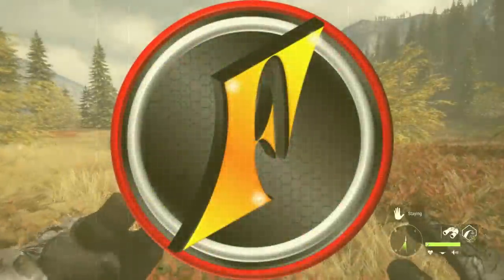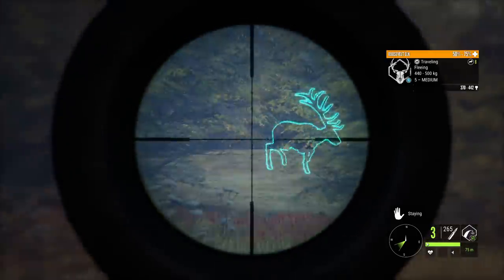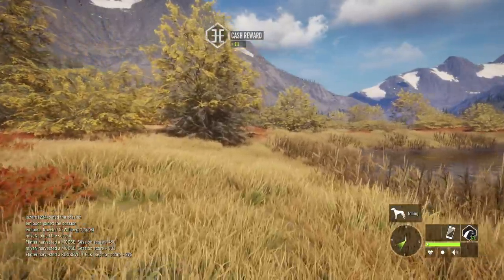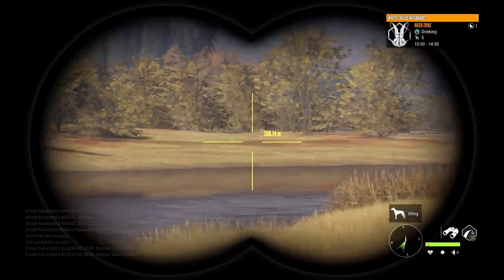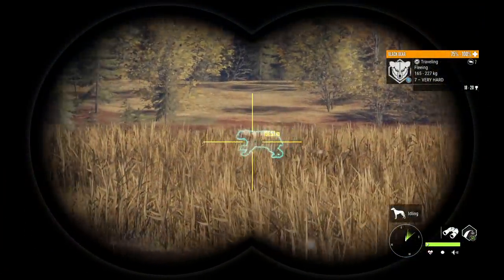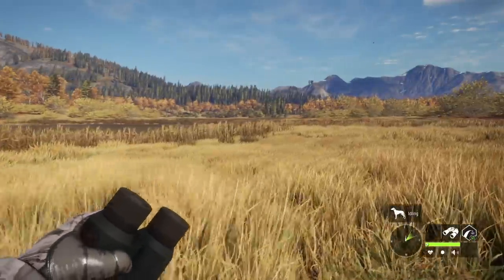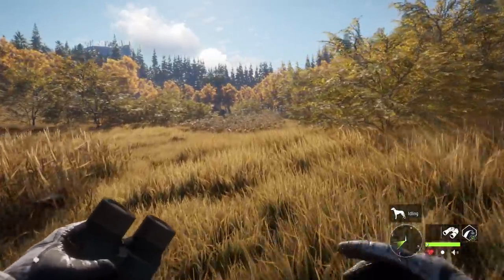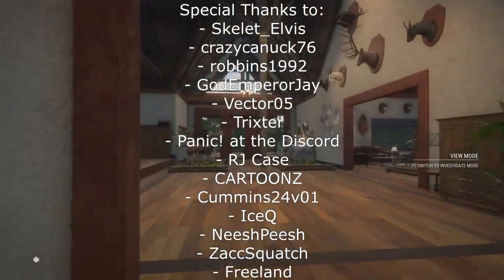Using All 3 .270s for 270k! 🧡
Thank you guys so much for helping the channel and community reach this point! In celebration of reaching 270 subscribers, we're hunting with all 3 variations of the .270!